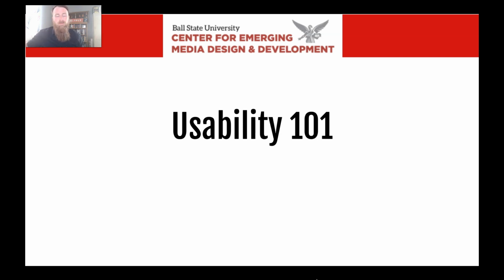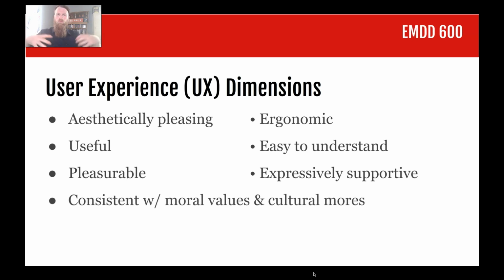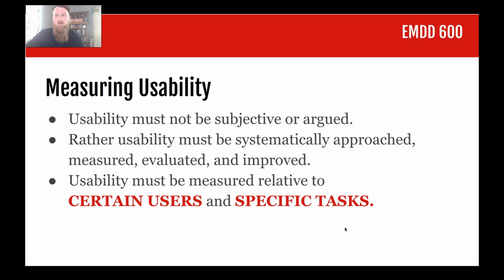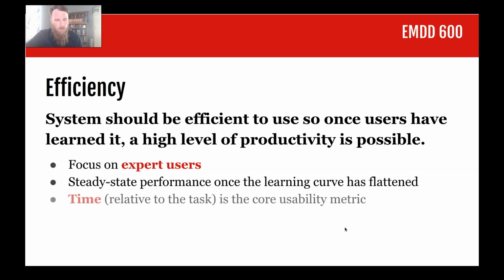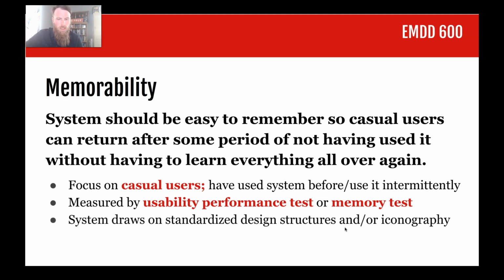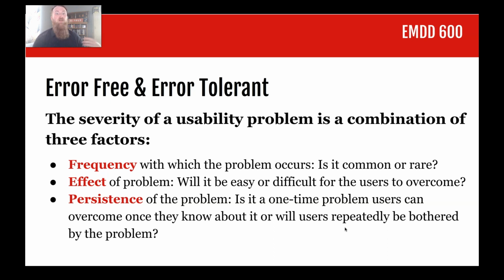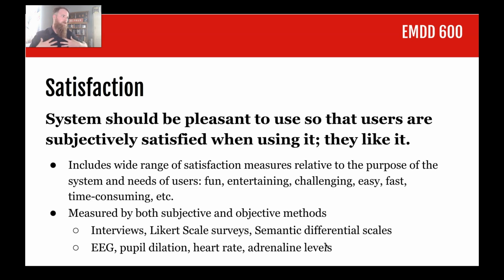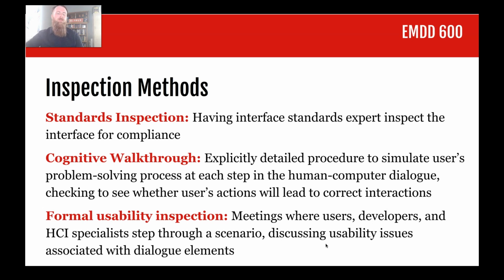EMDD 600 - Usability 101